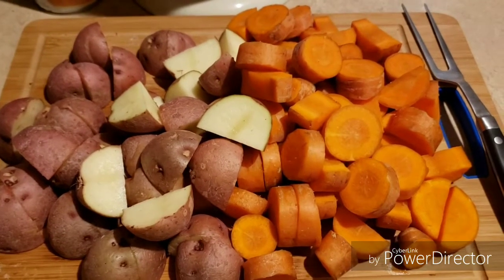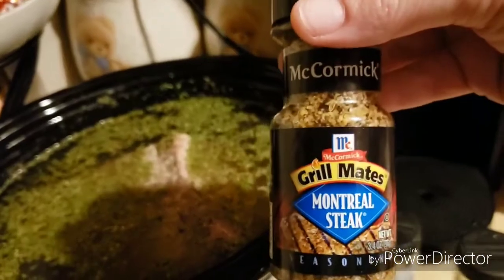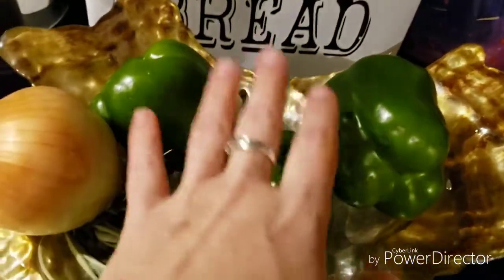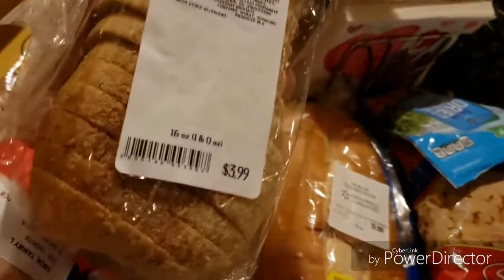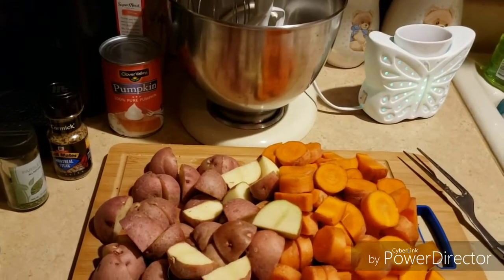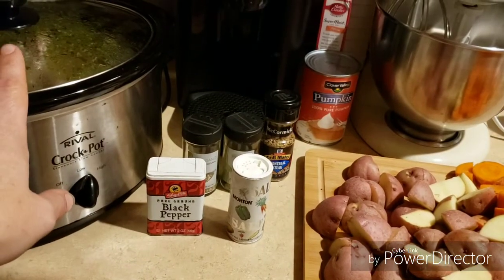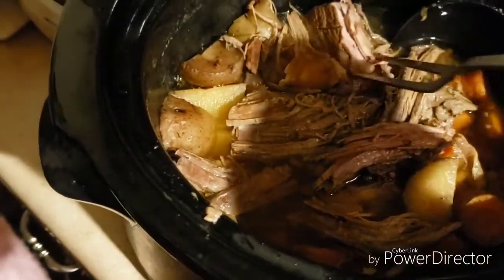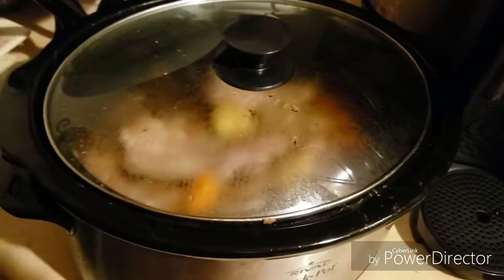CROCK POT ROAST AND VEGES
Today I made my simple 3 ingredient roast, and spices for under $13.00 which will feed me for a week! Or half a week when my daughter comes and snags half of it LOL 😘

I'm Tammy. Also know as Dingbat. 🤪
I do all kinds of things on my Channel and have fun doing it. I dumpster dive,  cook, go on adventures, penny shop, coupon shop, do make up reviews, mystery box or mail openings, and vlog and more!!! Warning, there may be some occasional DRAMA and I say UM A LOT!

Mail:
It's A Dingbat World

Thank you all! I really appreciate you! 😘

MY FAVORITE DUMPSTER DIVER CHANNELS:

Crazy Family Tube
UC8ClHoxoKqrRrnd0krDbjag

Scrap Dog
UC8WfbS_DBUhYlljCMYaxzkQ

Freakin Frugal
UCR4u4zBm37-uODgDlvsu7Bg

UC7_oGXjgorWasM0HnmxRyEQ

Dumpstircrazy
UCDV04TNjeo-OeuSEdeHlb3g

Treasure Hustlers
UC8LBzG3-OuwLRGYEdE1EgsA

StevenSteph
UC9HogCphFdf-Ykerc1Wsl_g

My Kind of Beautiful
UCooU_JhAWNY54NYFv8p9Nxw

Diving with Purpose
UCtepD17gHFYEaORRFz-3TYQ

FAVORITE COMEDY CHANNEL:

Imbrandonfarris
UC3v6sjWuPxtW36jQ-if4OuA
Shane Dawson
UCV9_KinVpV-snHe3C3n1hvA

FAVORITE MAKE UP CHANNELS:
Jeffree Star
UCkvK_5omS-42Ovgah8KRKtg

FAVORITE SCRAP OR MISC CHANNELS:
Junk Dobber
UCezGpX3wzoKCBvRbGz-mFEQ